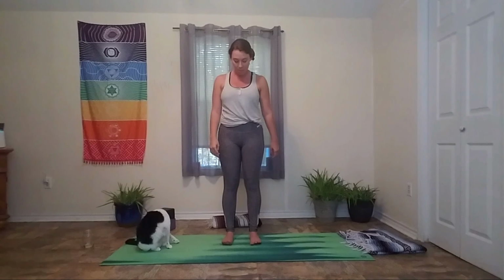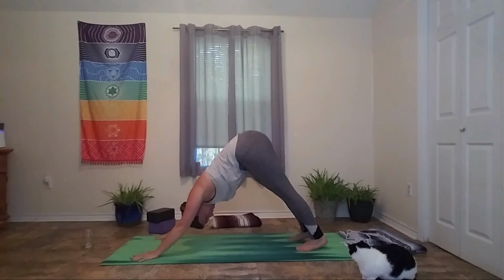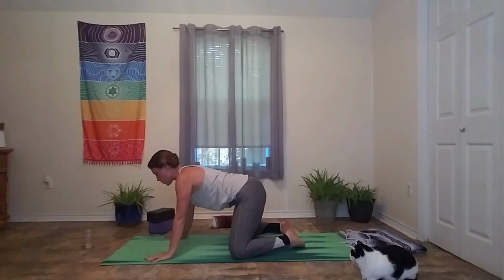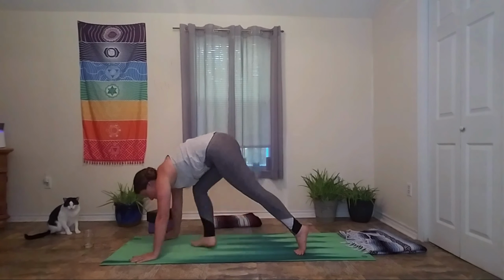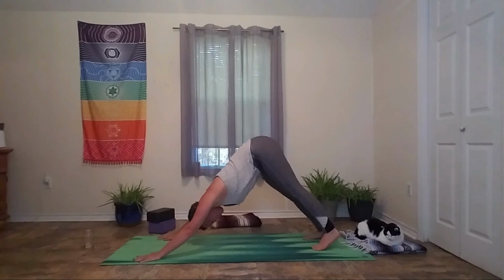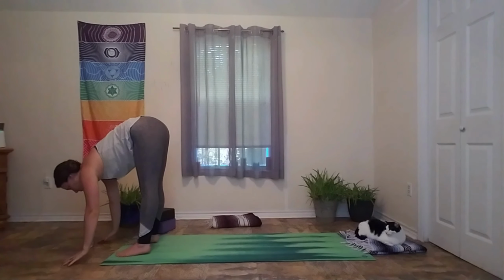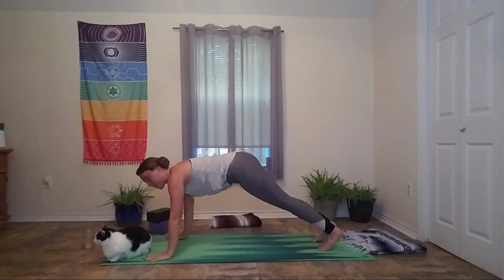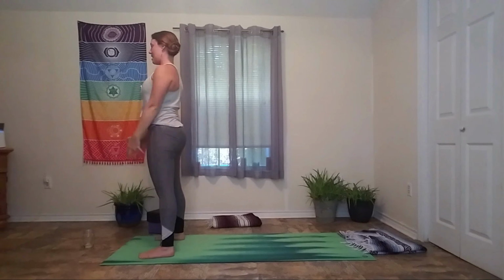How to - Prenatal Sun Salutations 4 ways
Join me in this introduction to 4 different variations of a Prenatal Sun Salutation.
I decided to share these sequences because they are appropriate for EVERYONE not just for soon to be mamas.
I highly recommend these if you are pregnant, post postpartum, or dealing a particularly rough day during your cycle.
But honestly, I teach these sequence variations in class regularly because they offer a lot of strength and support and are particularly lovely if you are dealing with lower back pain.

So don't let the title of this video fool you into thinking it's not for you.
Give it a try and let me know how you feel!

Care to Share? Are you expecting? How far along are you? I filmed this video before I got pregnant, but I'm currently 35 weeks and still using these surya namaskar variations in my practices.